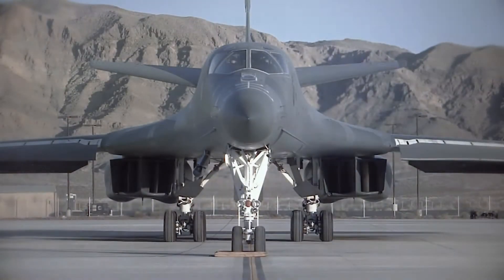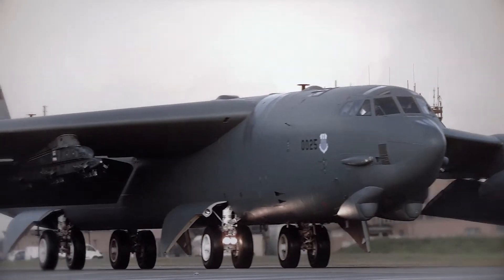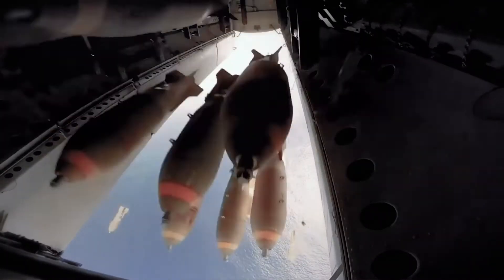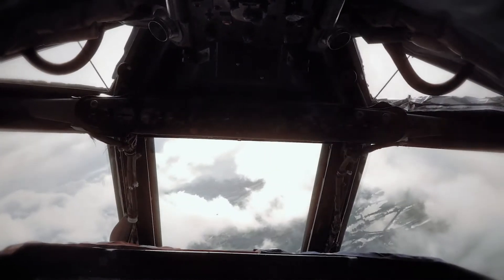Global Strike Workhorse - B-52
Adaptability, flexibility and the ability to perform the widest variety of missions of any bomber platform in the fleet, makes the B-52 Stratofortress a key component of global strike capability and nuclear deterrence now and in the future. Graphics and video // Travis Burcham